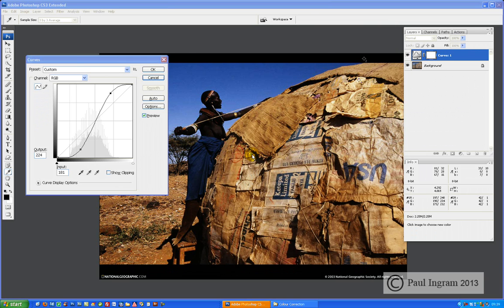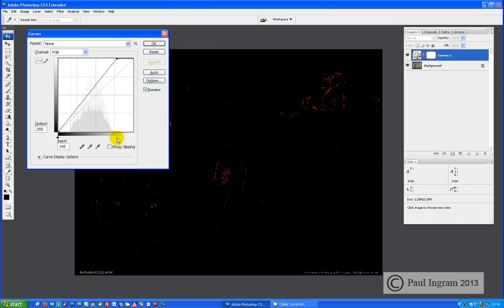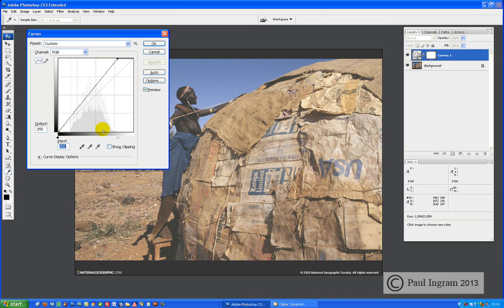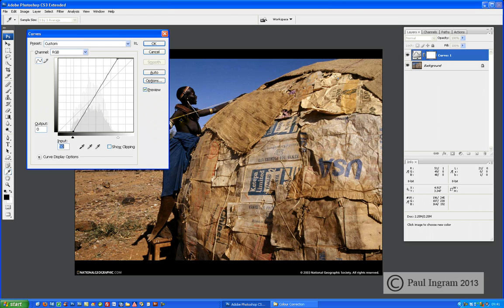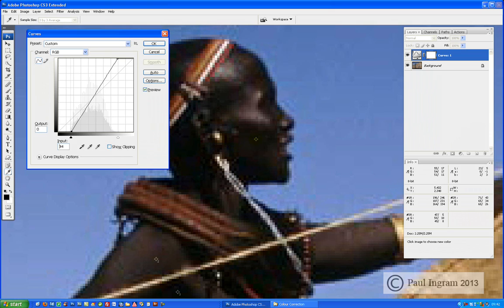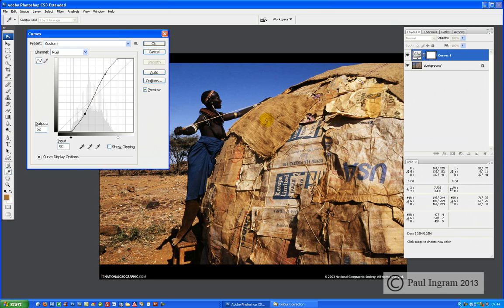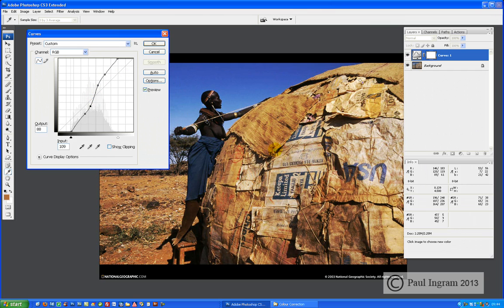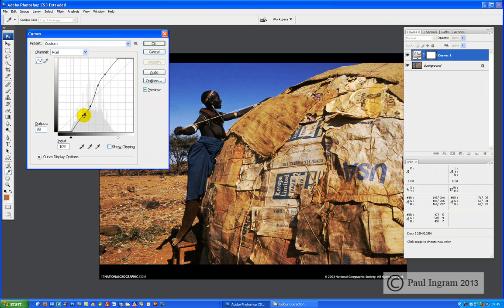2 Curves Points Adjustment